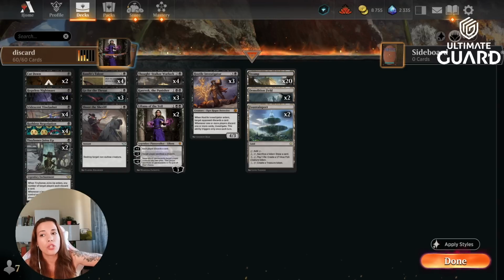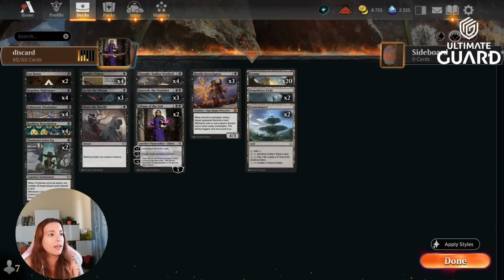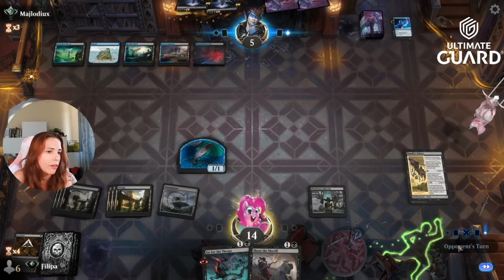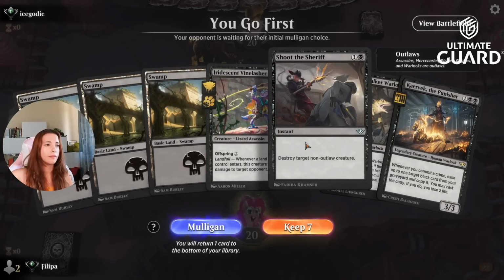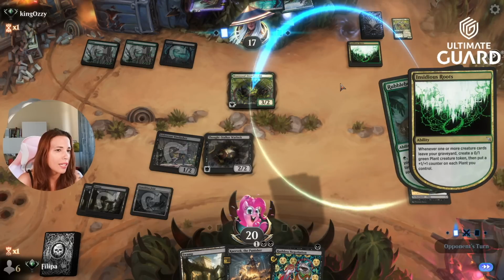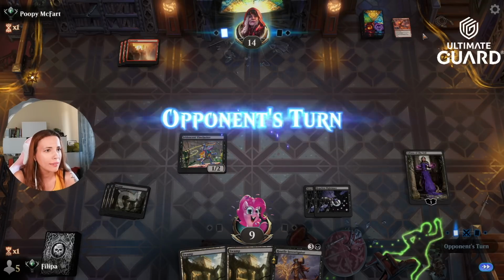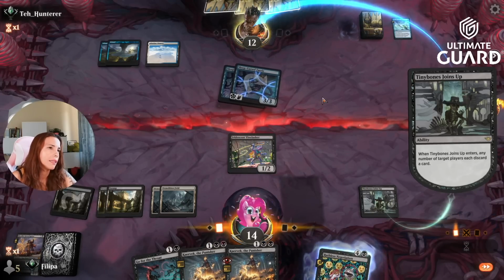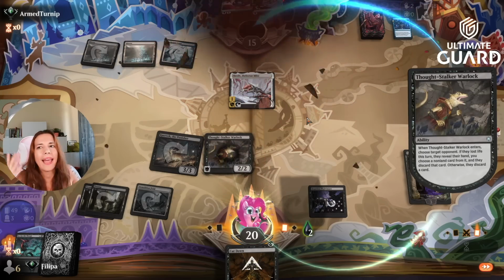Mono Black Is BACK With Bloomburrow | Standard | MTG Arena Gameplay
Deck
2 Liliana of the Veil (DMU) 97
4 Iridescent Vinelasher (BLB) 99
4 Thought-Stalker Warlock (BLB) 118
3 Kaervek, the Punisher (OTJ) 92
3 Hostile Investigator (BIG) 10
2 Cut Down (DMU) 89
3 Go for the Throat (BRO) 102
1 Shoot the Sheriff (OTJ) 106
4 Ruthless Negotiation (BLB) 108
4 Hopeless Nightmare (WOE) 95
2 Tinybones Joins Up (OTJ) 108
4 Bandit's Talent (BLB) 83
20 Swamp (KTK) 254
2 Demolition Field (BRO) 260
2 Fountainport (BLB) 253

0:00 - Sponsor
0:04 - Deck Tech
05:33 - Games
37:14 - Outro